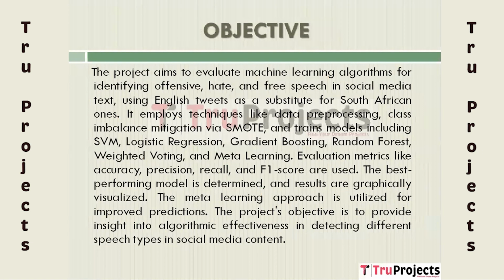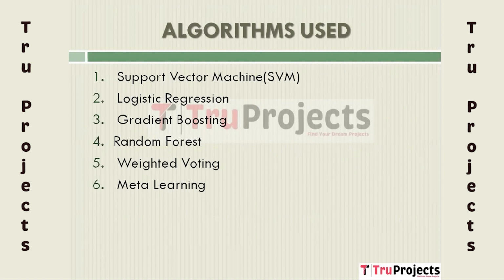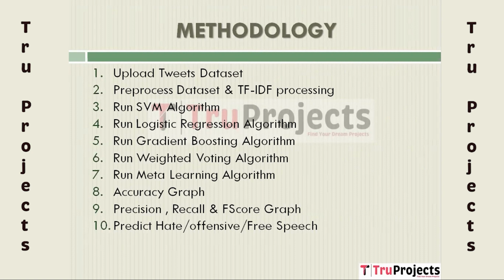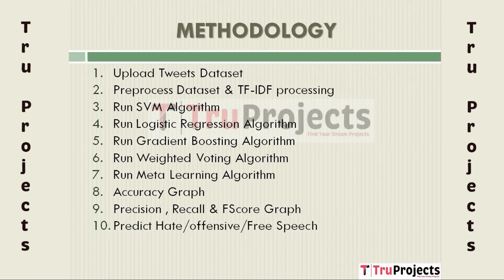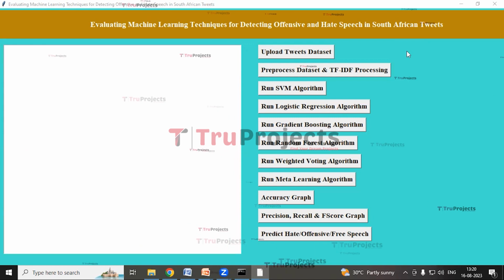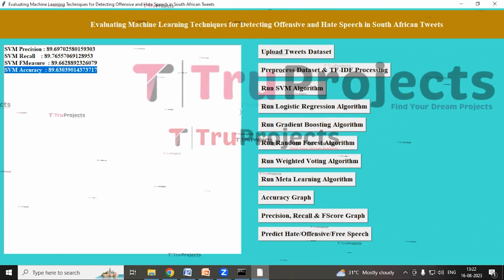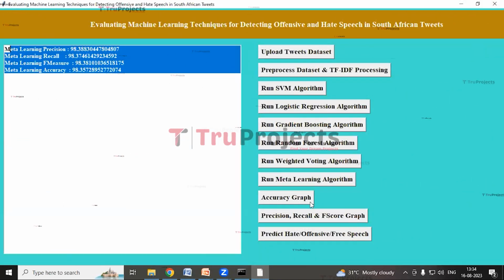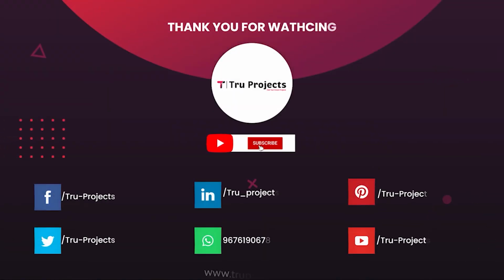Evaluating Machine Learning Techniques for Detecting Offensive and Hate Speech in South African Twee